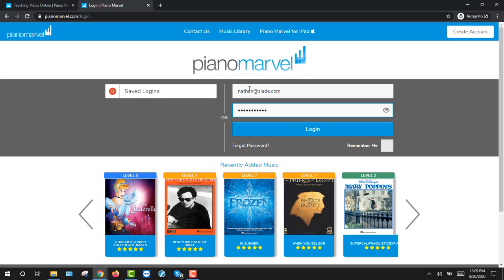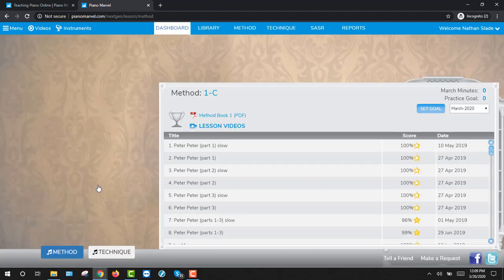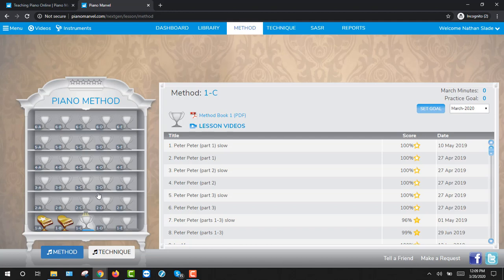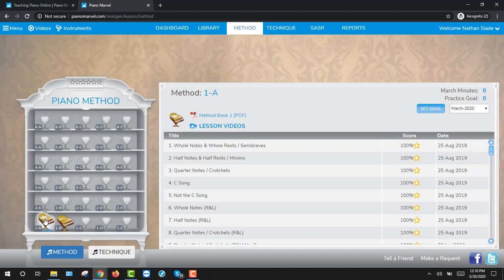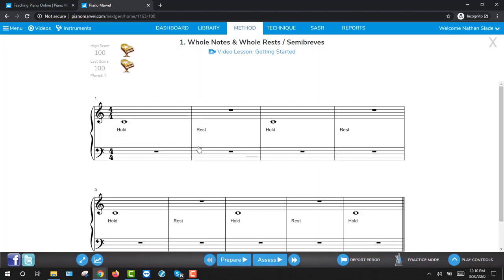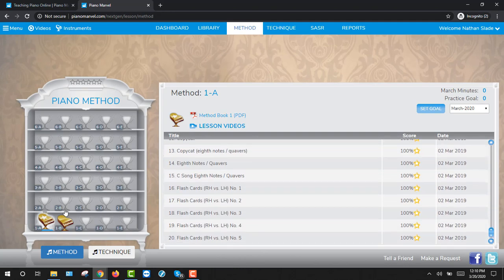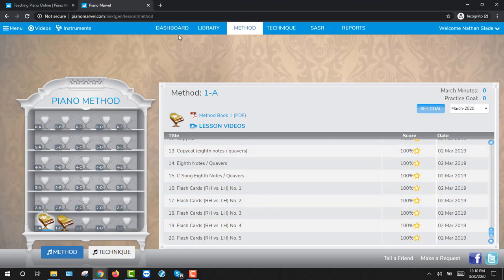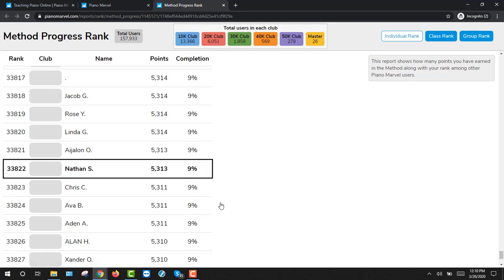Piano Marvel Method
Basic introduction to the Method in the Piano Marvel Software.